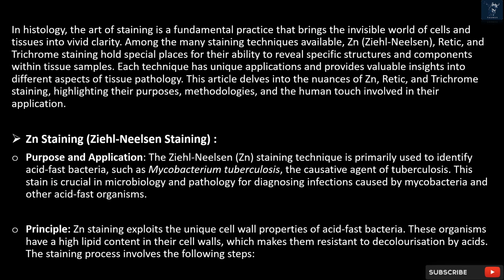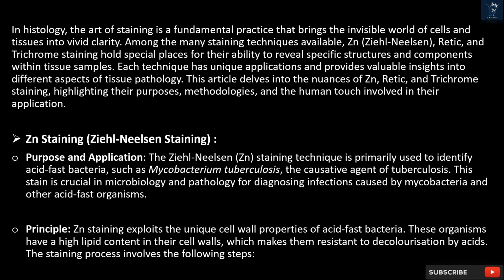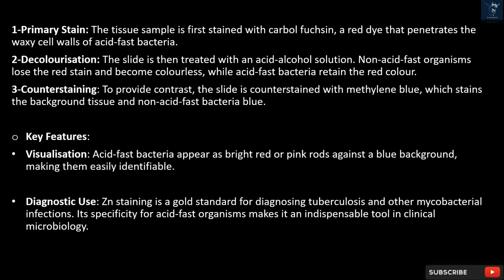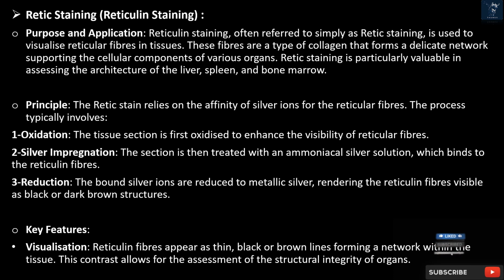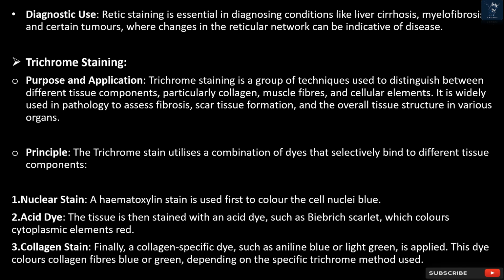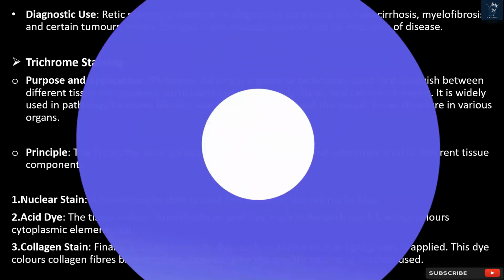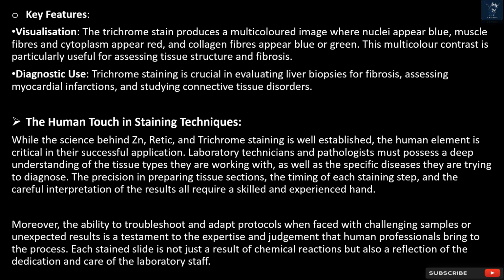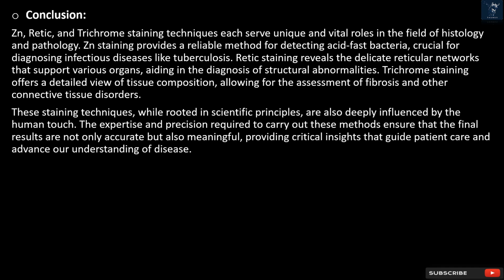Zn, Retic, and Trichrome Staining Techniques | Pathology Expert Lab Guide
Explore the specialized staining techniques of Zn, Retic, and Trichrome with our expert lab guide! This video provides a detailed overview of each method, explaining their specific uses in highlighting different tissue components and structures. Learn the step-by-step procedures, applications, and interpretation of results for these critical staining techniques. Perfect for pathology professionals, lab technicians, and medical students, this video will enhance your understanding of histopathological analysis. Watch now to master these essential lab techniques!

People also ask:

1-What is the purpose of a trichrome stain?

Masson's trichrome is a stain that highlights collagen fibers. This method is very popular and is used in histology to differentiate collagen and muscle fibers on tissue sections. It is particularly used in the study of pathologies of the heart (infarction), liver (cirrhosis), kidney (glomerular fibrosis).

2-What is the purpose of retic stain?

A reticulin stain is an essential tool for the evaluation of the underlying hepatic trabecular framework . The diffuse disruption or loss of reticulin fibers, which can be seen as the expansion of hepatocellular cords across, supports a diagnosis of hepatocellular carcinoma.

3-What are the three types of special staining?

Special Stains:
Massons Trichrome. The trichrome stain helps to highlight the supporting collagenous stroma in sections from a variety of organs.
Verhoff's Elastic Stain.
Reticulin Stain.
Giemsa Stain.

4-What color does trichrome stain?

Connective tissue is stained blue, nuclei are stained dark red/purple, and cytoplasm is stained red/pink. Mouse skin stained with Masson's trichrome stain. Most recipes produce red keratin and muscle fibers, blue or green collagen and bone, light red or pink cytoplasm, and dark brown to black cell nuclei.

5-What is the principle of trichrome stain?

The trichrome stain involves the application of a red dye in dilute acetic acid to overstain all components in a tissue section. A polyacid is then applied to remove the red dye from collagen and some other components by displacement.